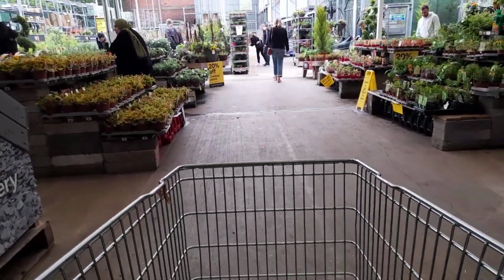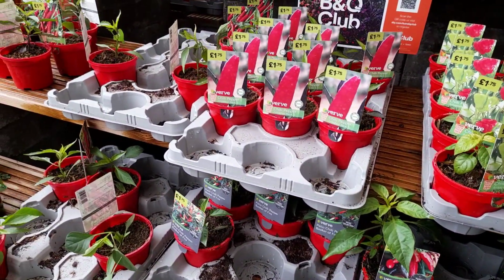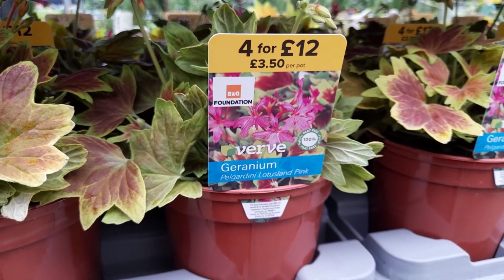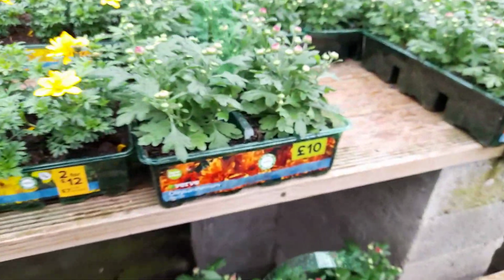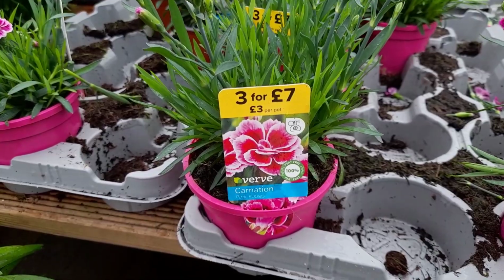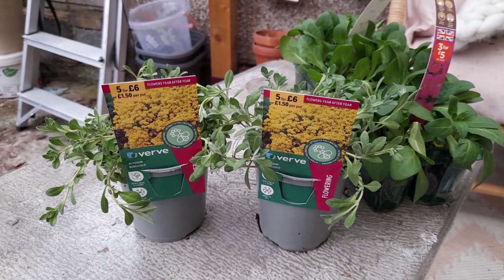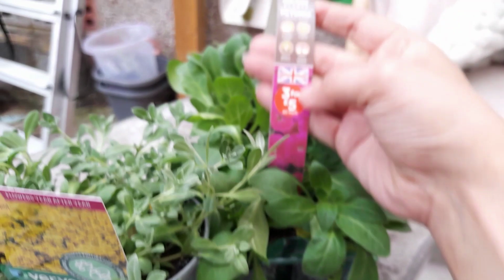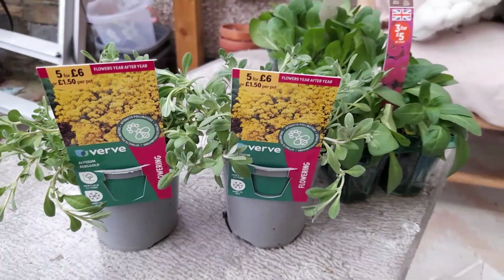Quick trip to B&Q Garden Centre ~ Come along with me ~ May 2022 🇬🇧